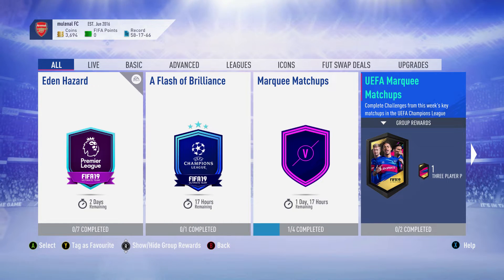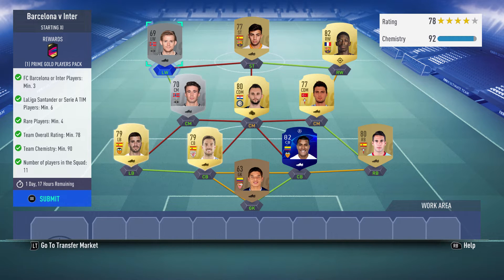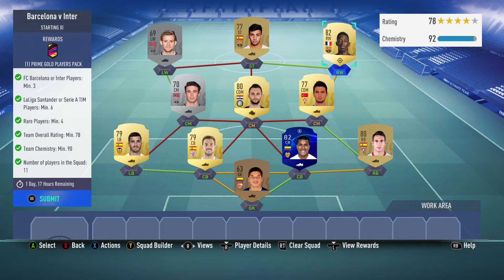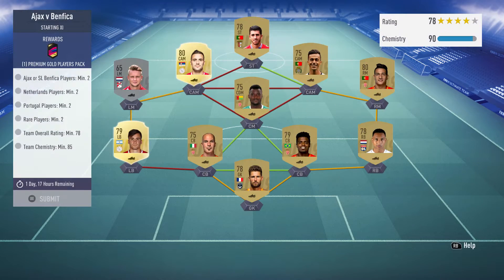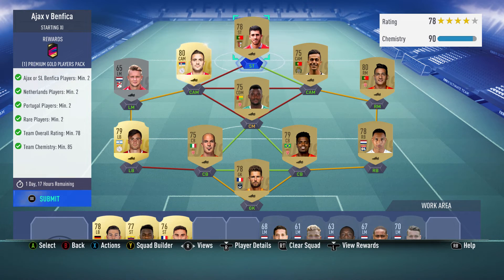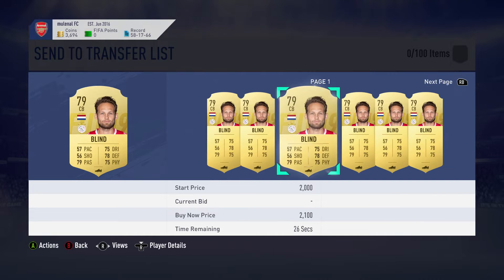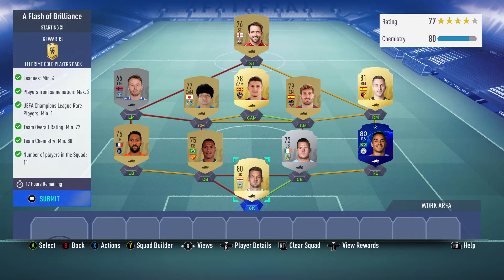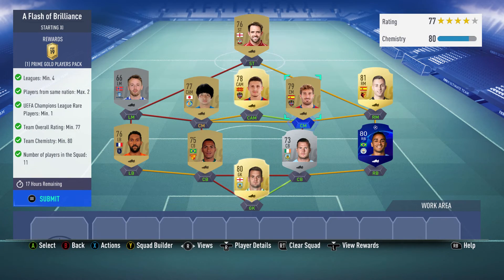UEFA Marquee Matchups + A flash of brilliance (SBC cheapest method)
lots of packs hope for a walkout